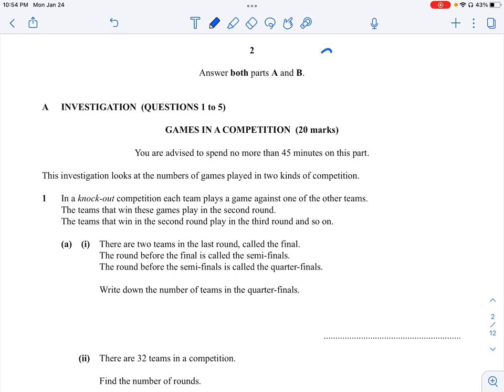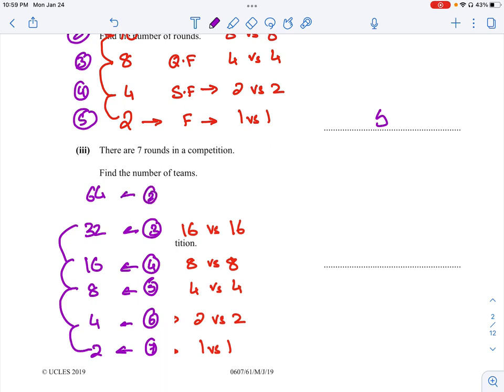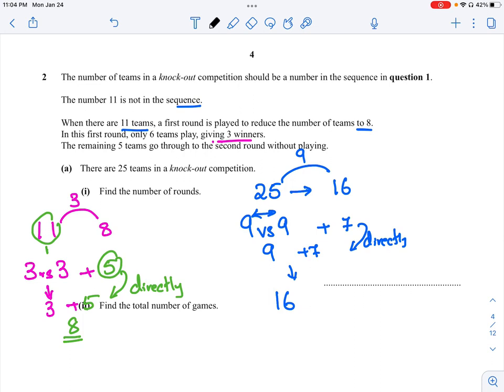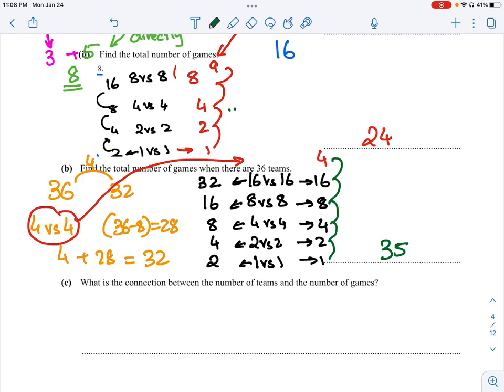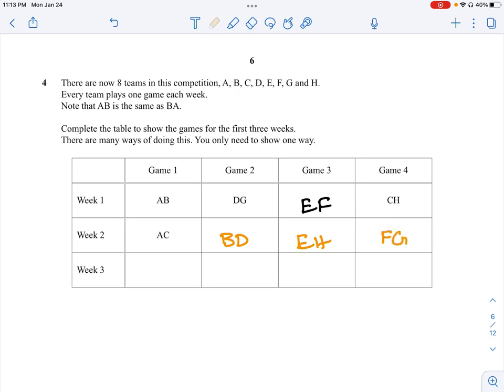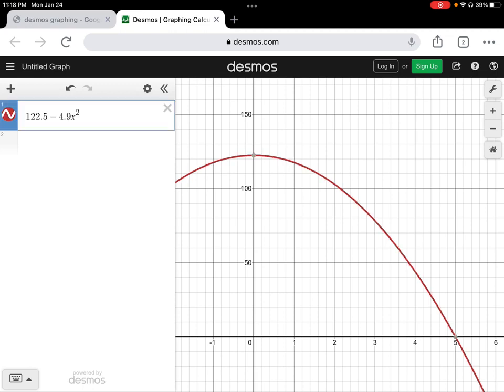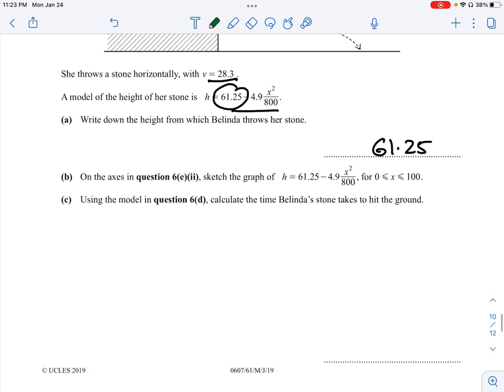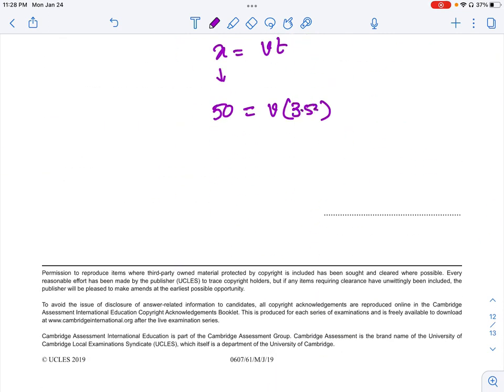iGCSE Maths Paper 6 1 0607 WALKTHROUGH May June 2019 Full Paper